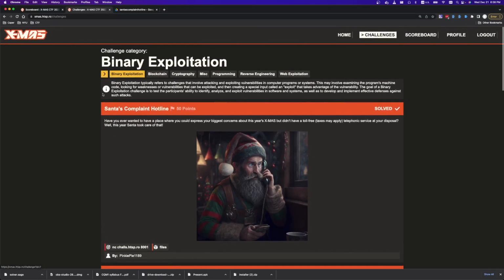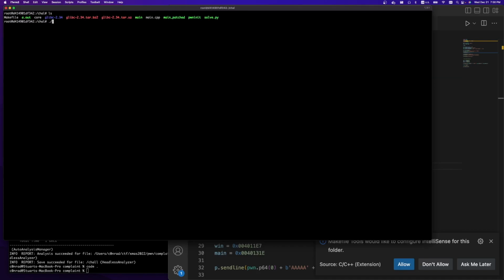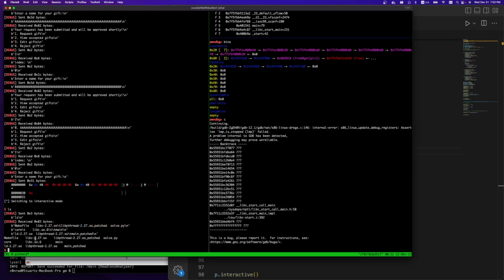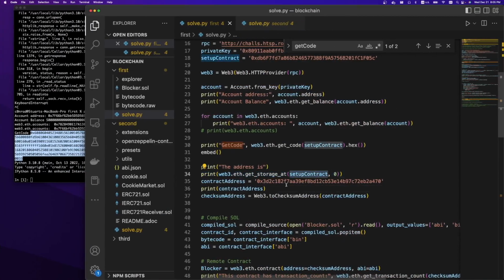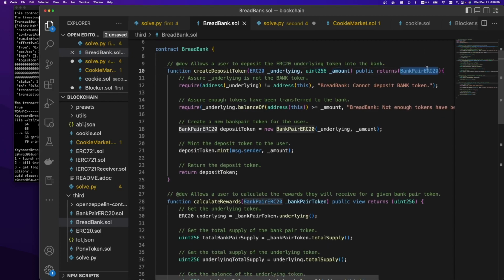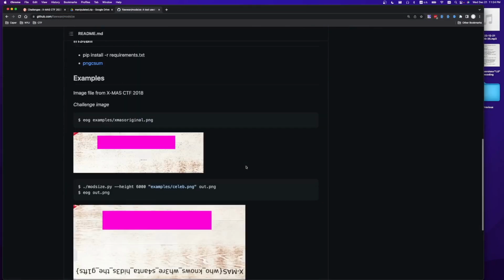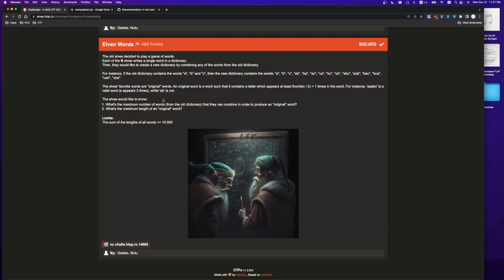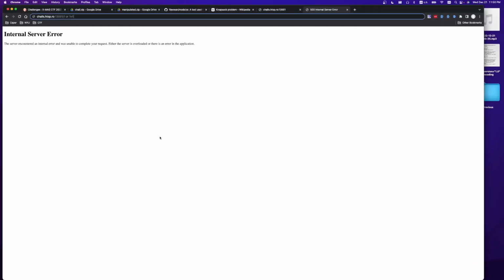X-MAS CTF 2022 Challenge Writeups (pwn, crypto, misc, programming, rev, web)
Solutions to some of the CTF challenges as part of X-MAS CTF 2022.

00:00 Intro
00:27 Pwn - Santa's Complaint Hotline
07:33 Pwn - Naughty List
12:41 Pwn - Krampus' Greetings
18:25 Pwn - Krampus' Gifts
22:54 Pwn - Beacon

32:33 Blockchain - Blocker
42:35 Blockchain - Cookie market
49:25 Blockchain - Break Bank

53:11 Crypto - Carol Corruptor

59:35 Misc - Krampus' Bet
1:03:03 Misc - Manipulated Christmas

1:05:15 Programming - Elven Puzzles 1
1:09:35 Programming - Infested Cellar
1:12:26 Programming - Elven Puzzles 2
1:15:36 Programming - Elven Words

1:21:32 Reverse - Gimi's Wonderland

1:26:11 Web - Elf Resources